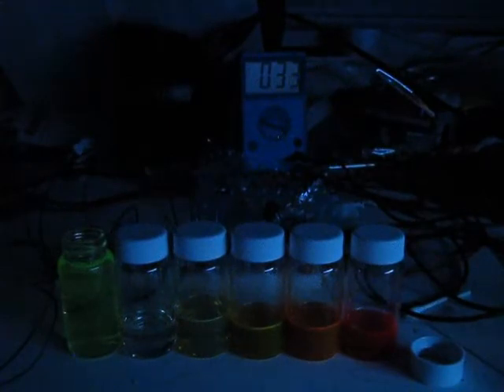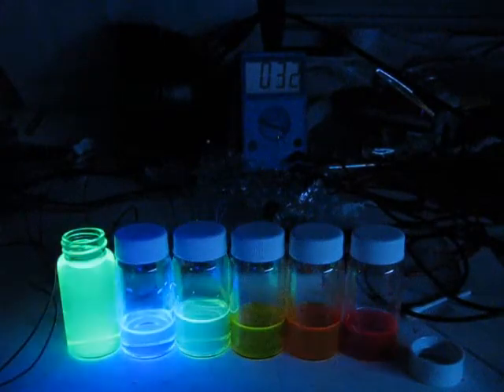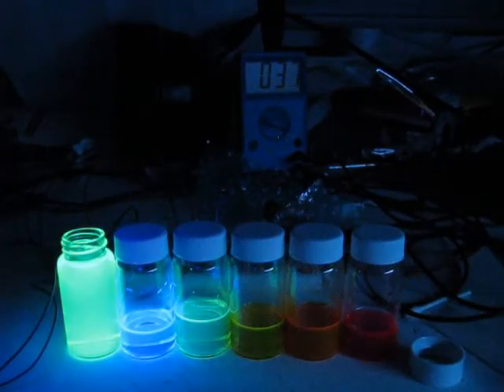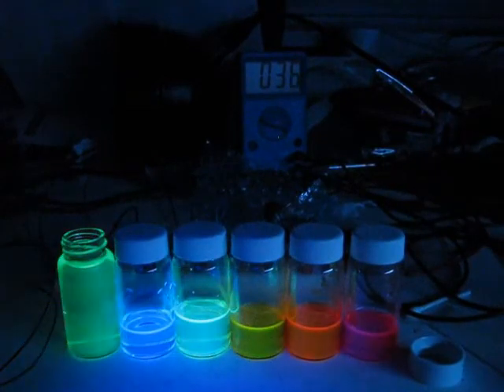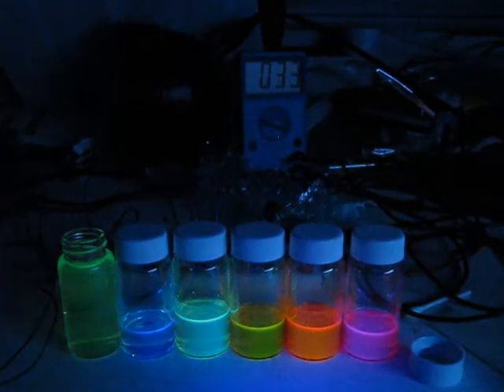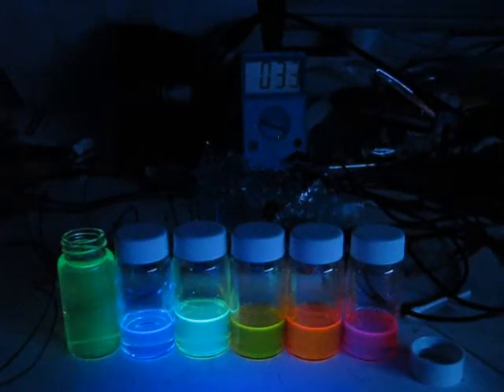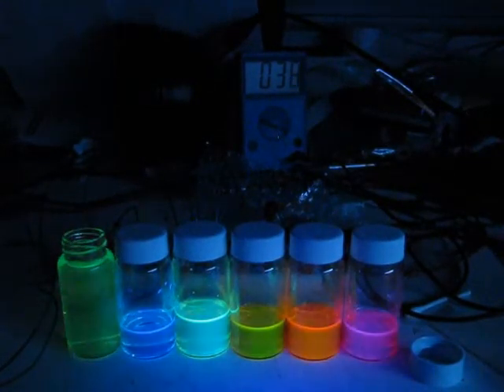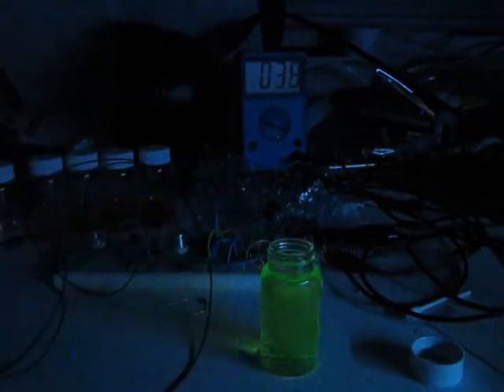Fiber coupled fluorometer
A 'first draft' fiber coupled fluorometer or fluorescence spectrometer meant for a side project of mine.

Essentially a light source and a detector are coupled to a pair of fiber optic cables which I can use to probe a solution of fluorescent dye.

At the moment I won't post a schematic since this is in very-rough draft mode. For most purposes general amplification can be used for photodiodes.